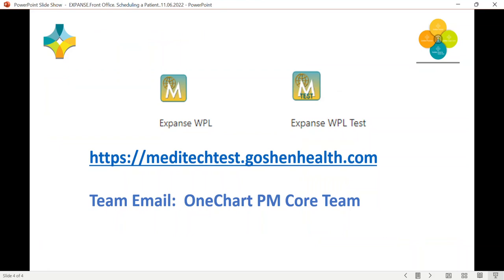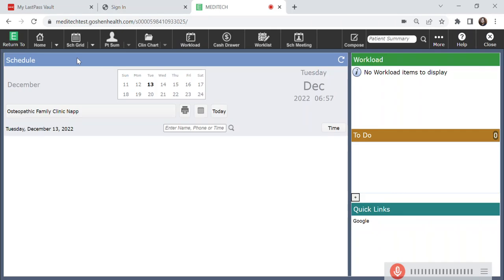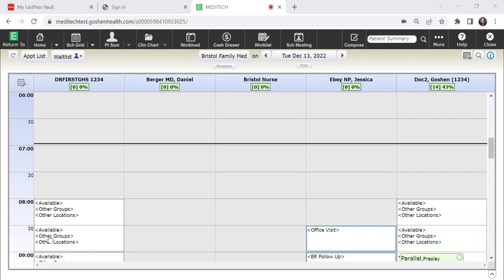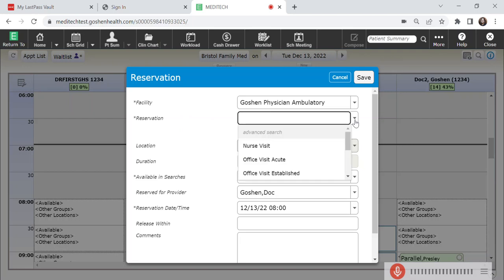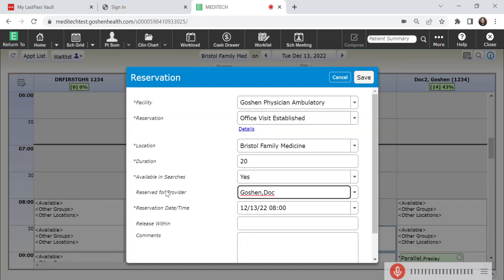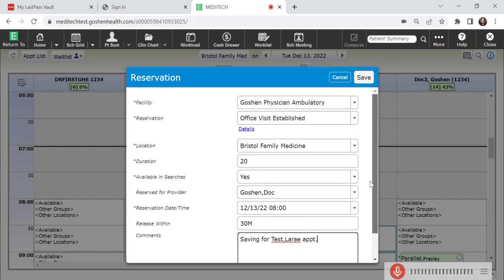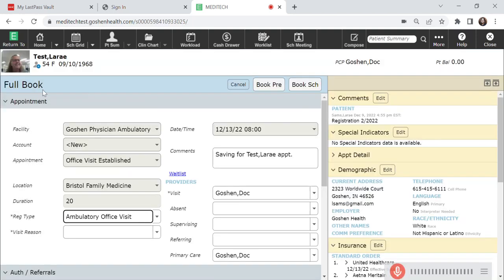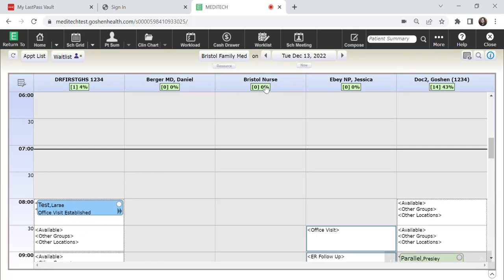Front Office Scheduling Reserve 6 of 712 22